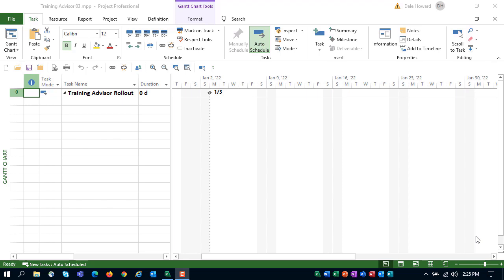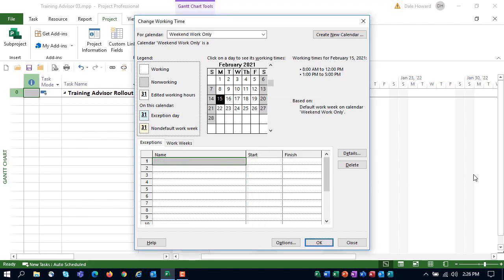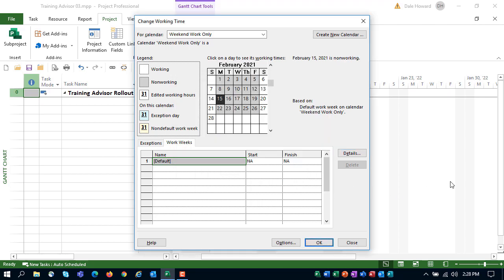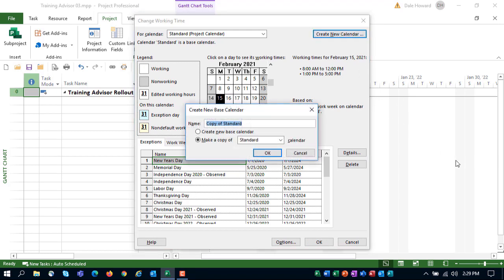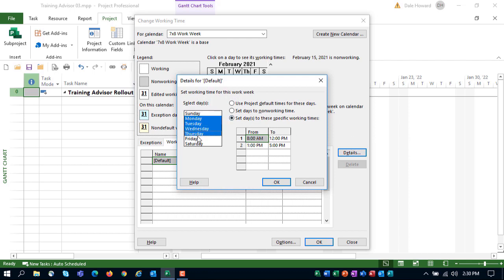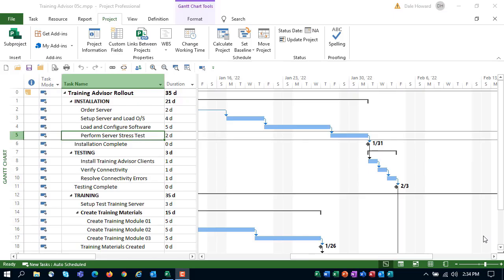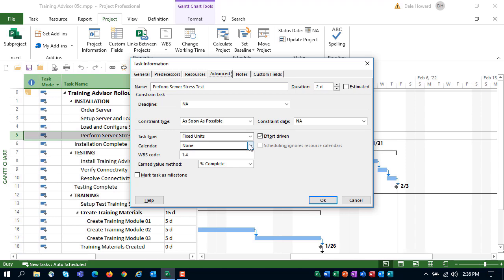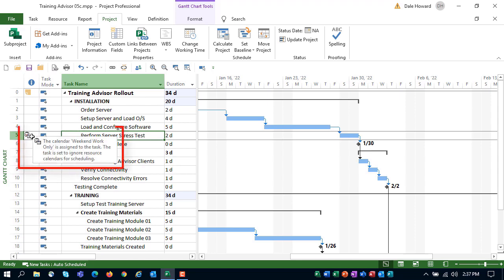Tips and Tricks for Microsoft Project Session 10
Creating custom base calendars